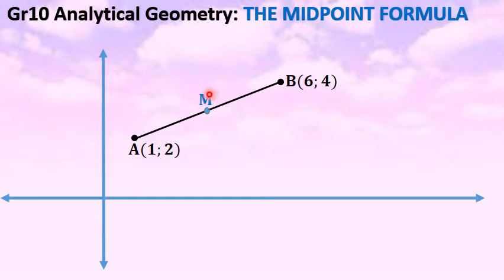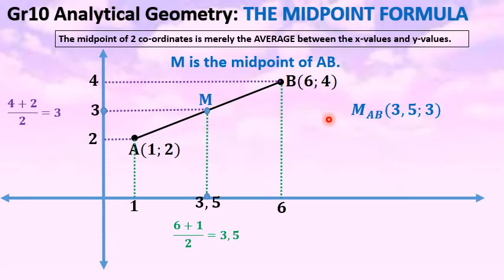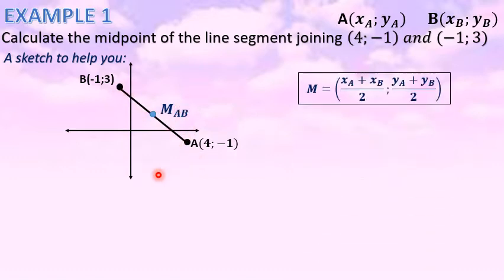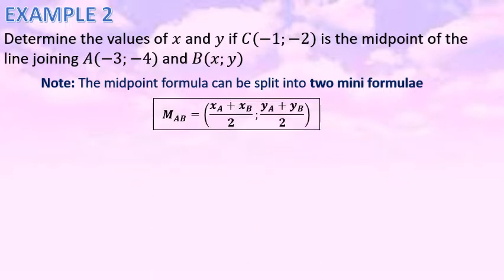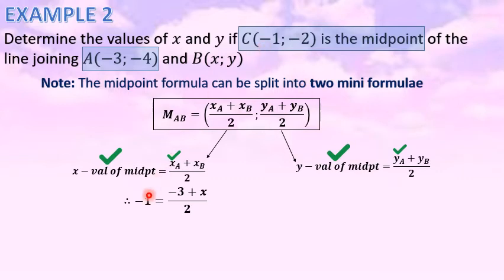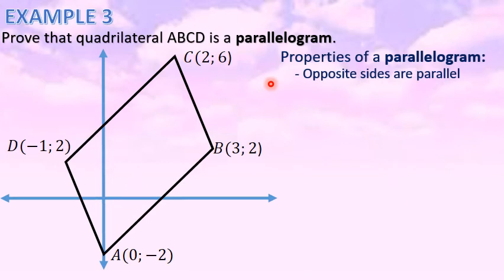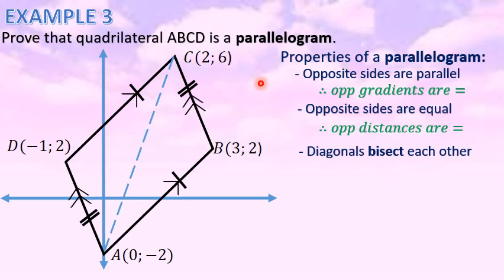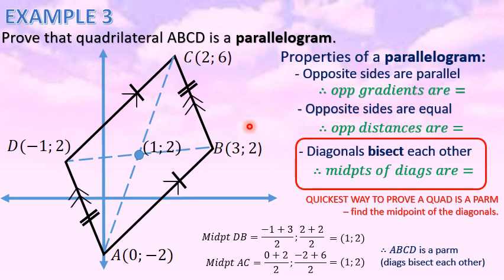Gr10 Analytical Geometry Lesson 2 The Midpoint Formula